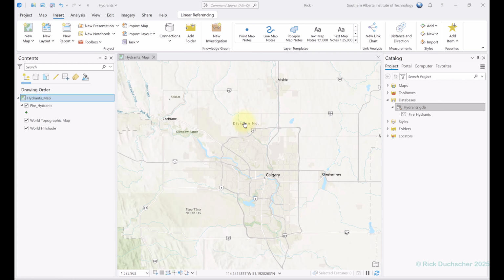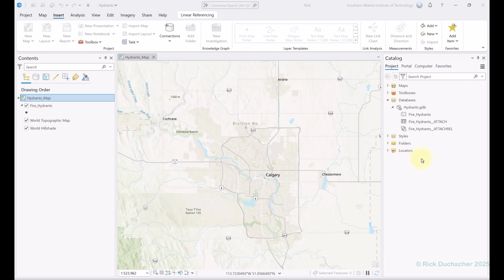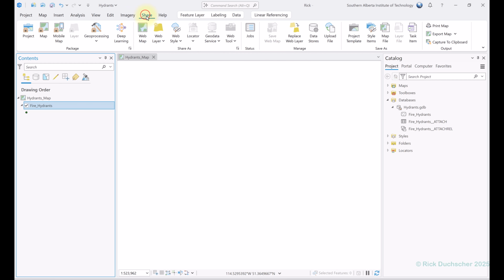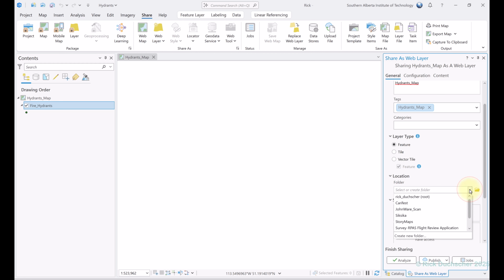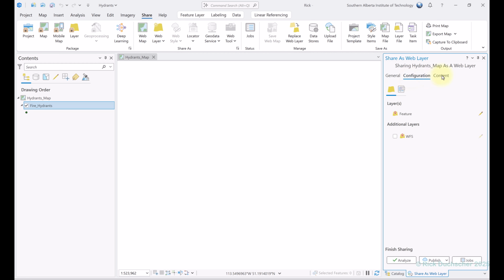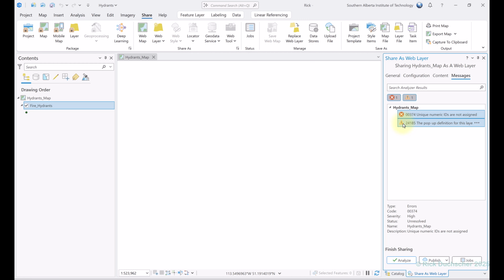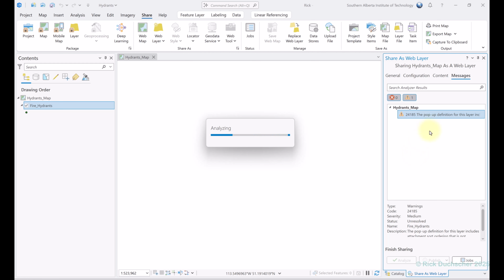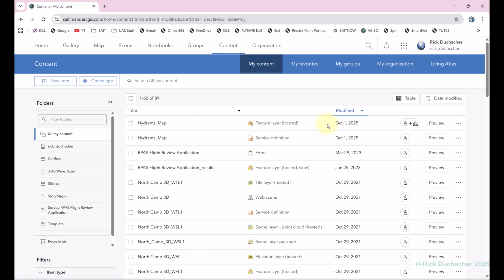Publishing a Feature Layer to ArcGIS Online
Learn how to take an ArcGIS Pro feature and prepare and upload it to ArcGIS Online.